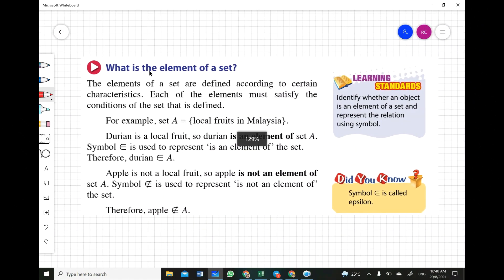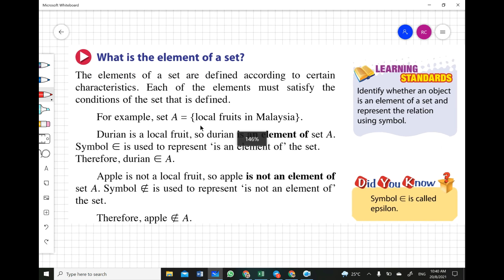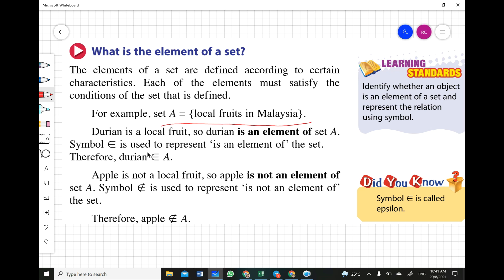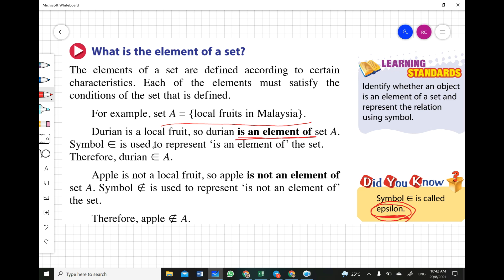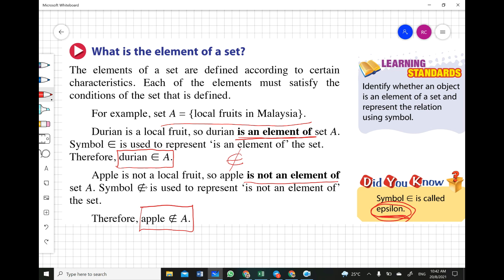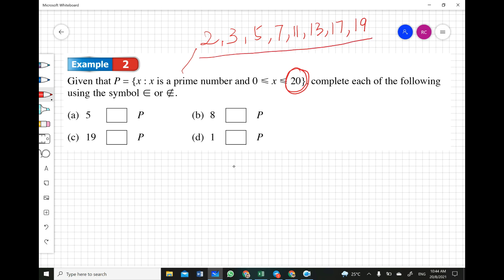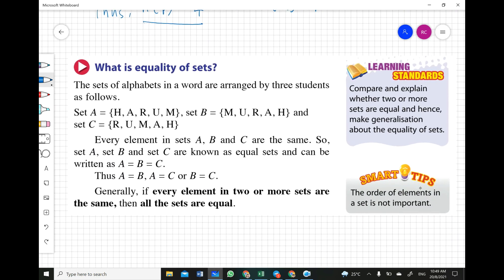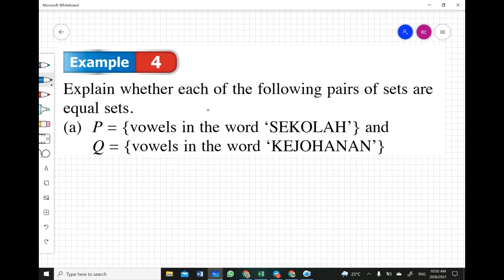Mathematics Form 1 Chapter 11 Introduction to Set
11.1.3 Identify whether an object is an element of a set and represent the relation using symbol. .
11.1.4 Determine the number of elements of a set and represent the number of elements using symbol.
11.1.5 Compare and explain whether two or more sets are equal and hence, make generalisation about the equality of sets.